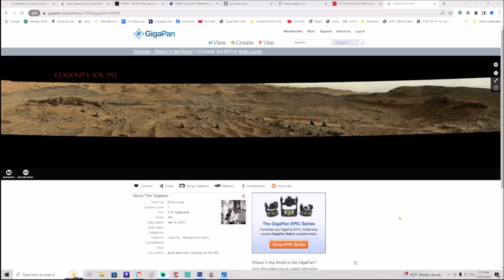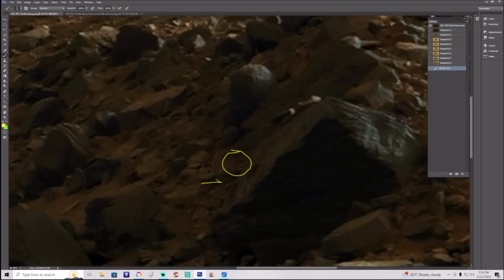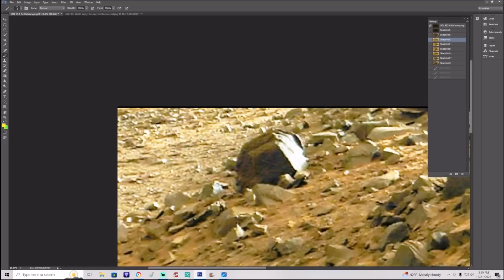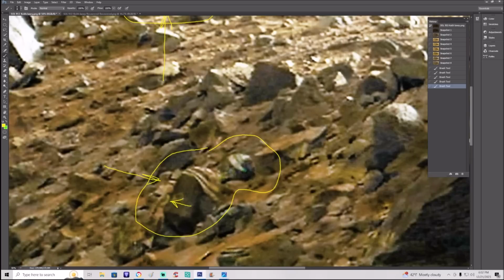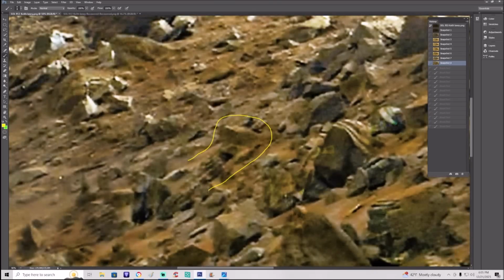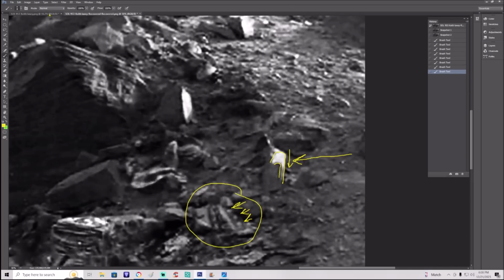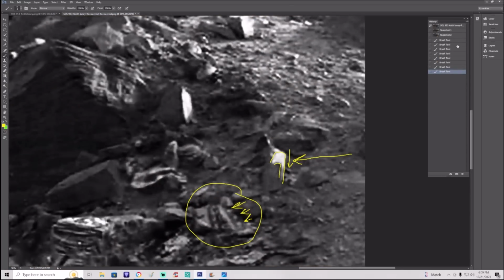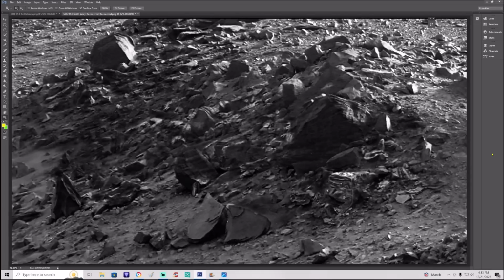PT.1 ~ Evidence For A Past Technological Civilization On Mars! ~ 12/23/2023